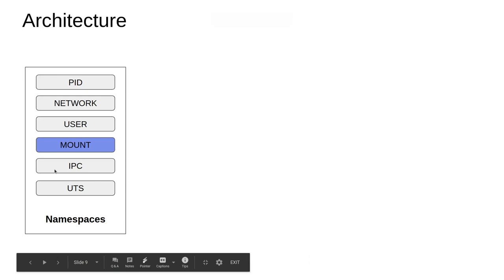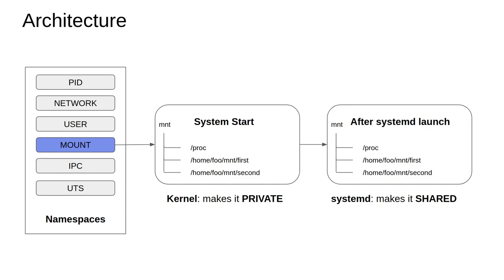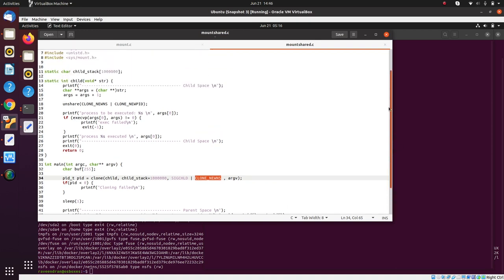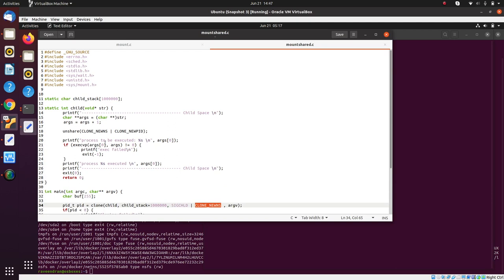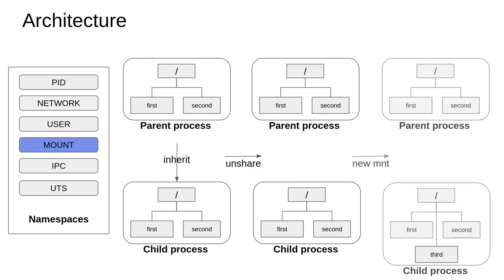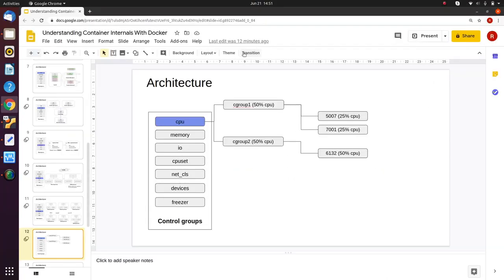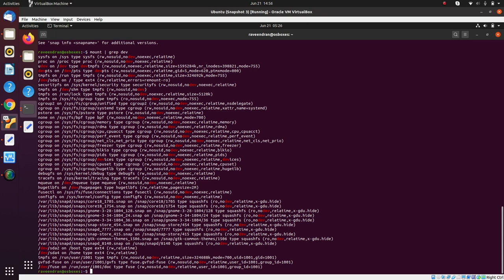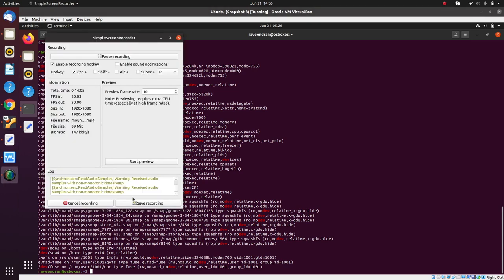Mount Namespace - Docker Internals - 12/19